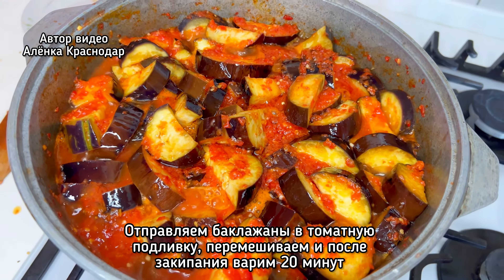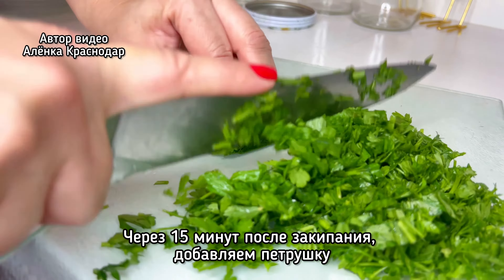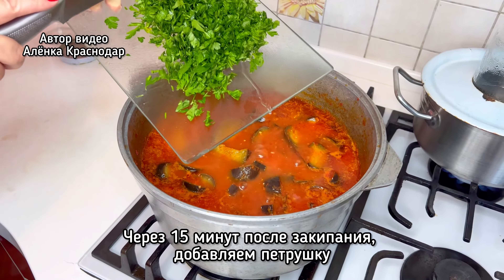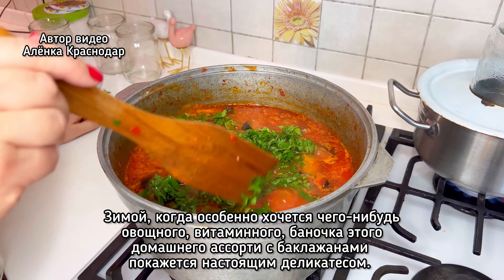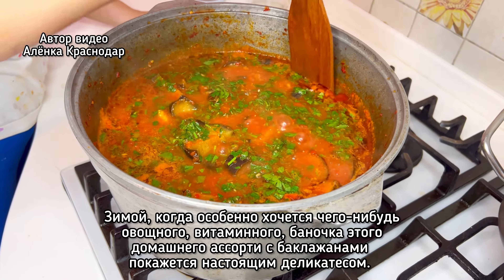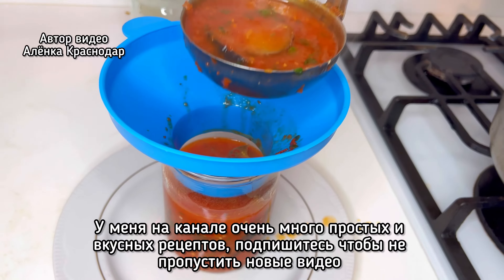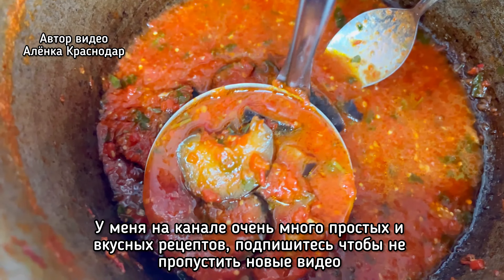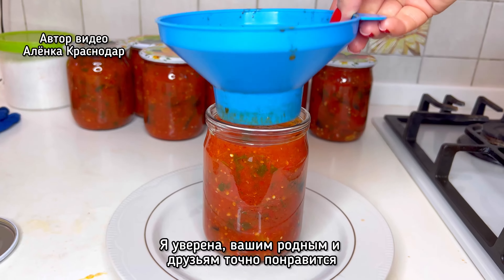Баклажаны по-кубански в томатном соусе на зиму. Рецепт от Алёнки Краснодар.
Удачное сочетание свежих сочных томатов и мясистых баклажанов отлично разнообразит любое, самое обыденное блюдо. Заготовка, приготовленная по Моему рецепту, может храниться даже при комнатной температуре не теряя своих замечательных вкусовых качеств.

Ингредиенты:
Баклажаны - 1,5 кг
Болгарский перец - 500 гр
Помидор - 1,5 кг
Острый перец - 2 шт
Чеснок - 2 головки
Петрушка - 1 пучок
Растительное масло - 100 мл.
Сахар - 3 ст.л.
Соль - 1 ст.л.
Уксус 9% - 50 мл

Все овощи тщательно вымываем и нарезаем на небольшие кусочки.
Пропускаем через мясорубку: помидоры, болгарский перец, чеснок, острый перец. Далее добавляем соль, сахар, растительное масло. Перемешиваем и ставим на огонь. Нарезаем баклажаны кружочками толщиной примерно 1 сантиметр, а затем кружочек пополам. Отправляем баклажаны в томатную подливку, перемешиваем и после закипания варим 20 минут. Через 15 минут после закипания, добавляем петрушку. 20 минут прошло, добавляем уксус, выключаем нагрев и аккуратно перемешиваем для равномерного распределения уксуса. Сразу же раскладываем по стерилизованным банкам, закрываем крышками и укутываем тёплым одеялом до полного остывания.

Зимой, когда особенно хочется чего-нибудь
 овощного, витаминного, баночка этого
домашнего ассорти с баклажанами
покажется настоящим деликатесом.

У меня на канале очень много простых и
пропустить новые видео

Друзья, получается очень вкусно

Я уверена, вашим родным и друзьям точно понравится

Как вам рецепт? Напишите в комментариях ваше мнение

Готовьте с удовольствием, кушайте вкусно и будте здоровы